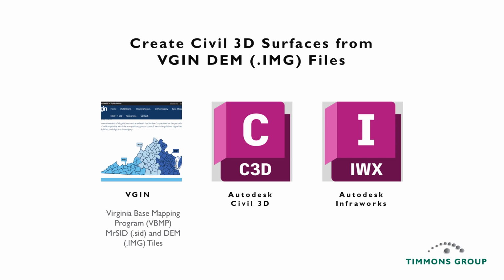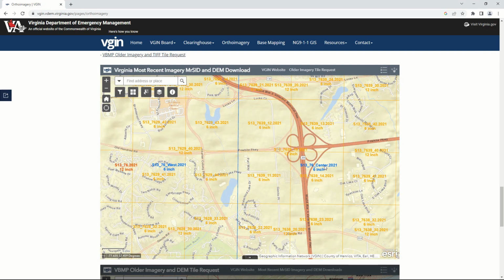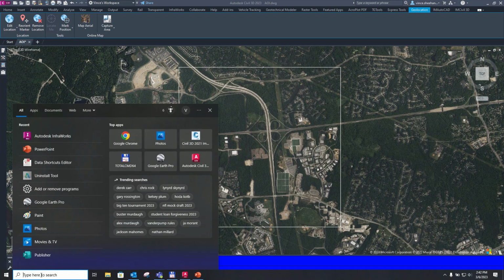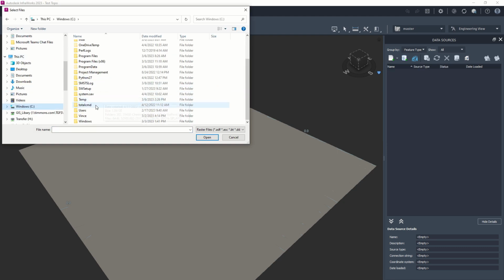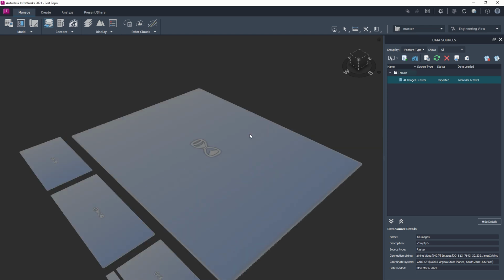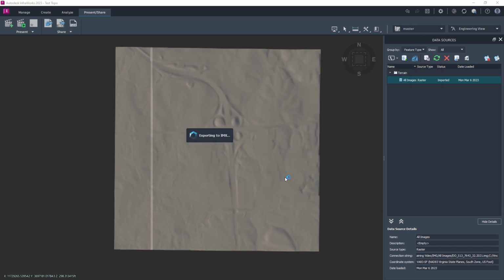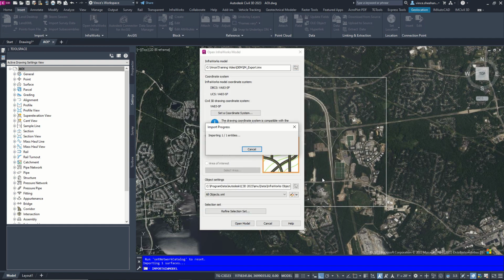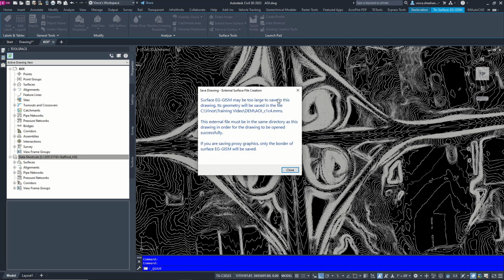Converting GIS DEM Data (.IMG) files for Civil 3D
Using Autodesk Infraworks to convert GIS DEM Data (.IMG) files for Civil 3D.